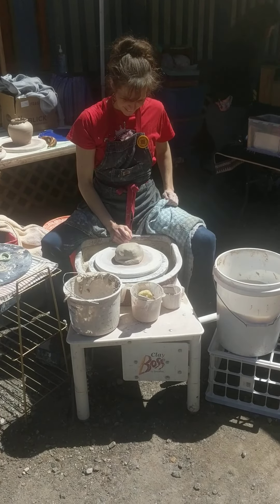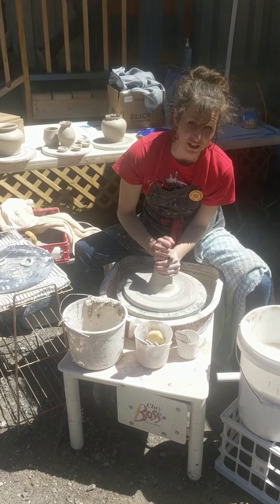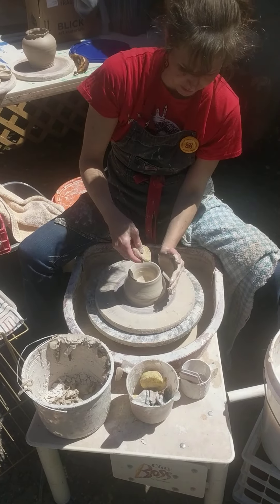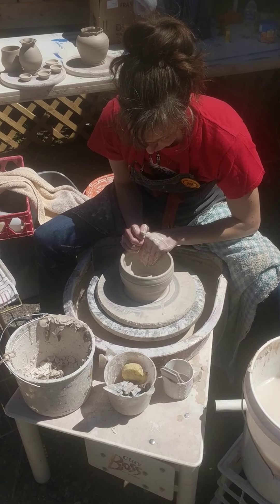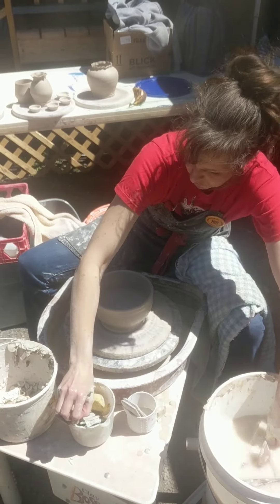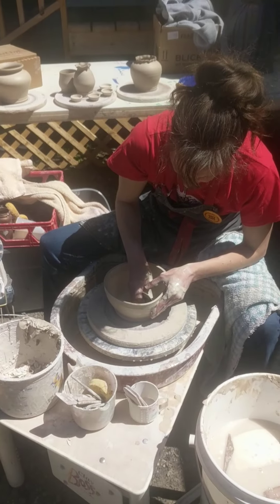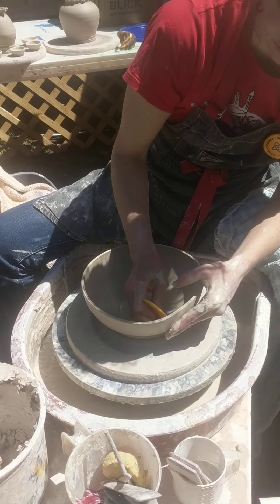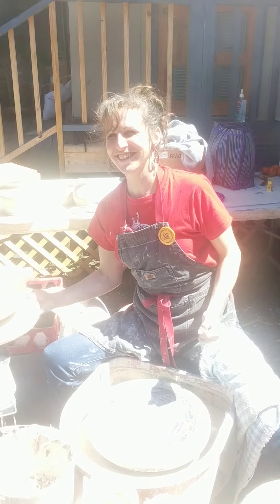Potter Mason Claine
Mason Claine demonstrates pottery making on the wheel at Jackson Arts Market 4/10/22 during special event 'Science at the Arts Market' in partnership with Western Carolina University and The North Carolina Science Festival